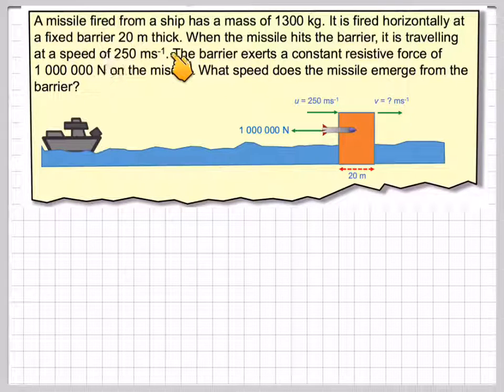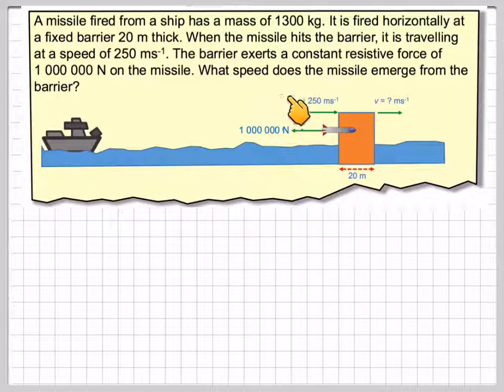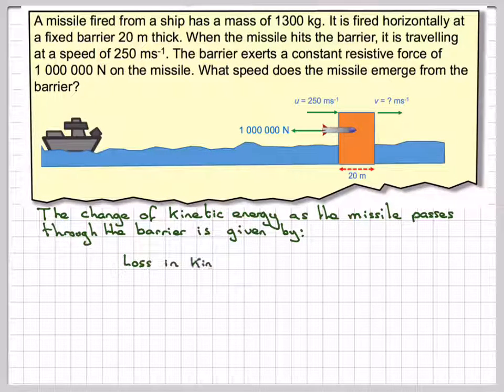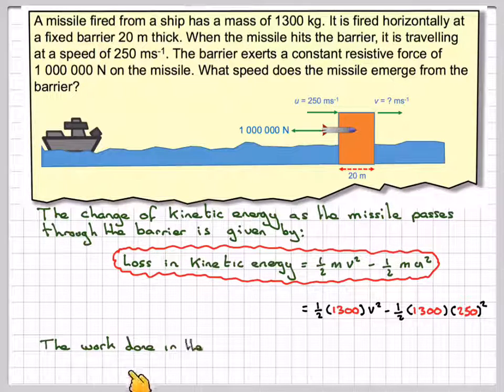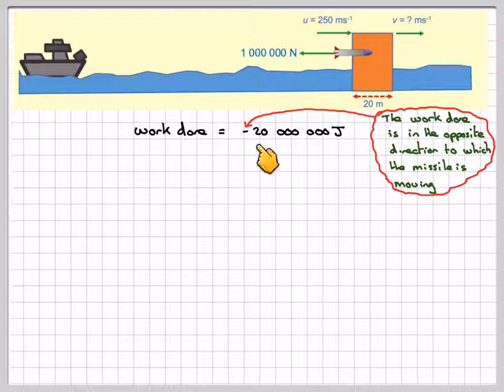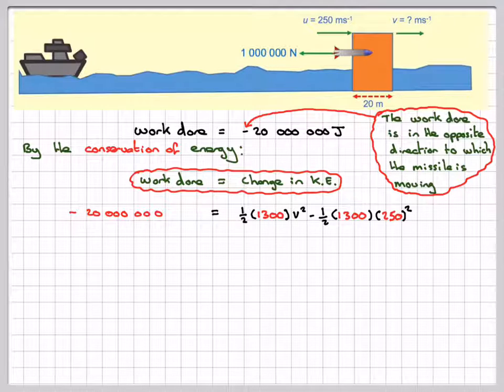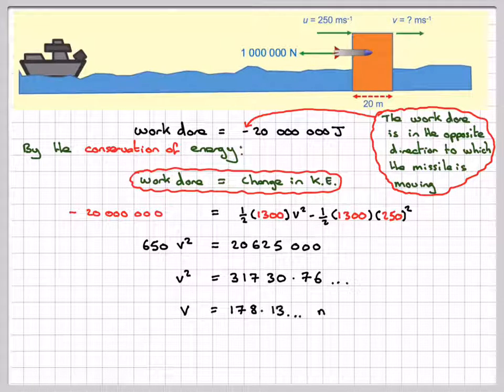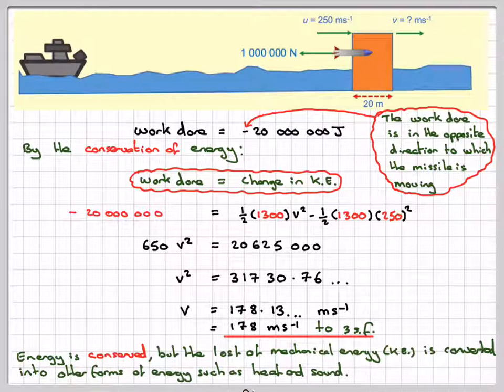Calculating the velocity of a missile as it emerges from a barrier